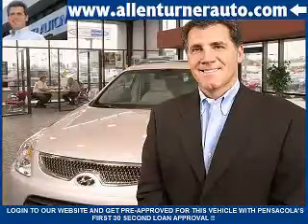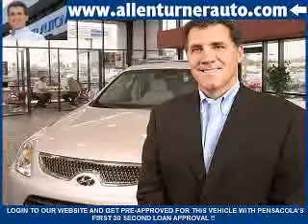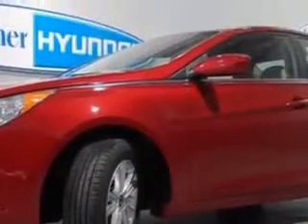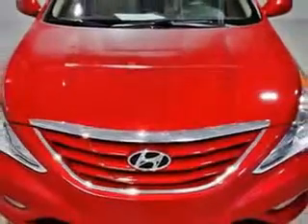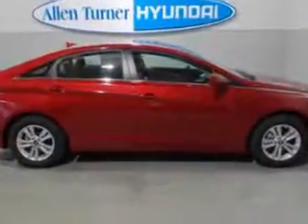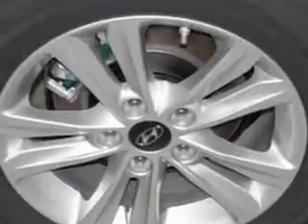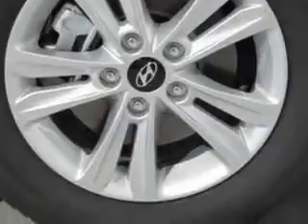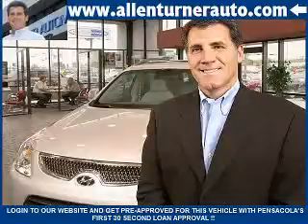Hyundai Sonata, Allen Turner Hyundai- Pensacola, FL 32505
Hyundai Sonata, Allen Turner Hyundai imagine driving this SPARKLING RUBY 2013 Hyundai Sonata, equipped with a 4 Cyl. engine and an automatic transmission with only 3 miles. enjoy an exceptional 35 miles to the gallon on this great car with features like satellite radio, auxiliary audio input, on steering wheel audio and cruise controls, passenger seat height adjust, Tire Pressure Monitoring System, fuel data display, split folding rear seat, cargo light, car phone, and much more. Enjoy the drive and have peace of mind in this 2013 Hyundai Sonata. see us at Allen Turner Hyundai today!

miles-      3

vin- 5NPEB4AC0DH721668

6000 Pensacola Blvd.